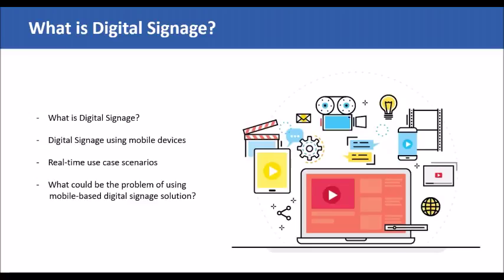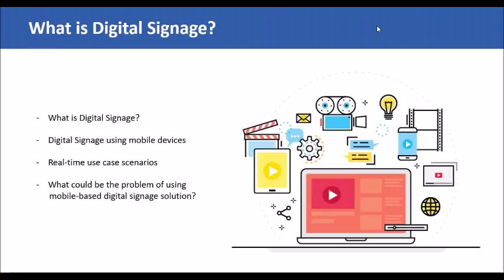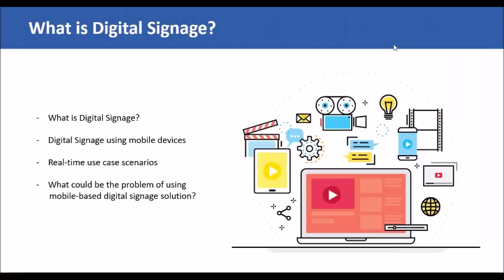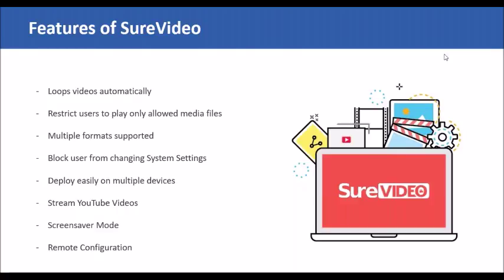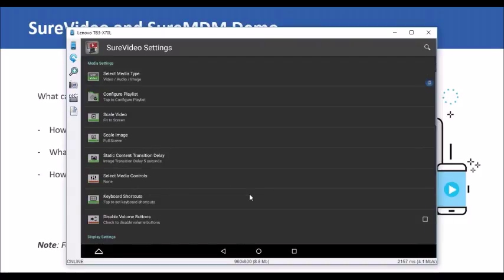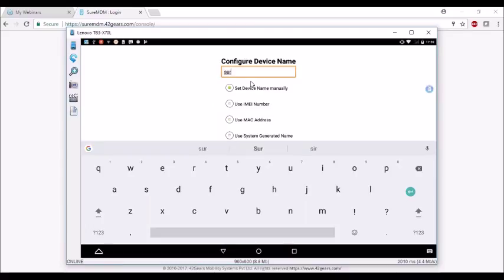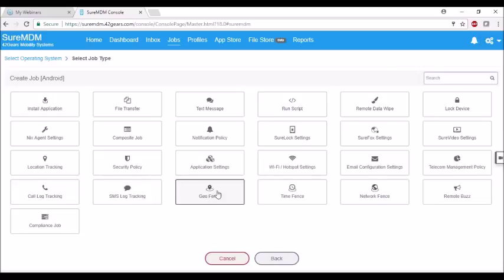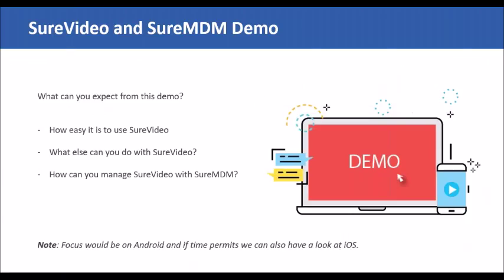Webinar- Digital Signage Management with SureMDM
Learn how to incorporate, and deploy tablet-based digital signage to boost your business- and manage, secure, and monitor signage remotely using SureMDM.

42Gears’ flagship product, SureMDM, is a cutting-edge approach to Unified Endpoint Management, securing, managing, and monitoring all of your business’ devices from one intuitive central web console. Support devices throughout their entire lifecycle- from mass-provisioning and easy setup, to remotely troubleshooting devices via Remote Control, to securely removing all corporate data at the end of a device’s lifespan.